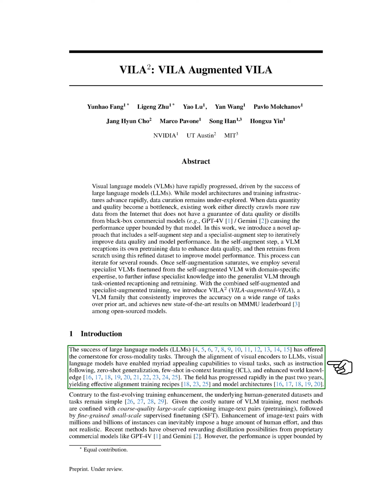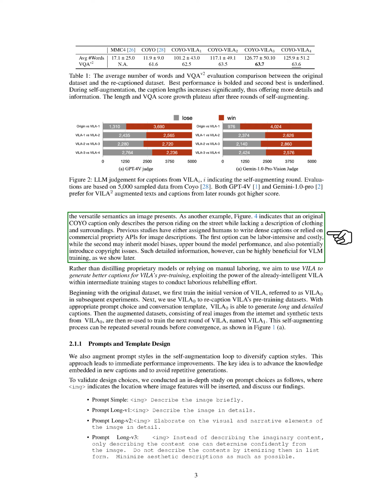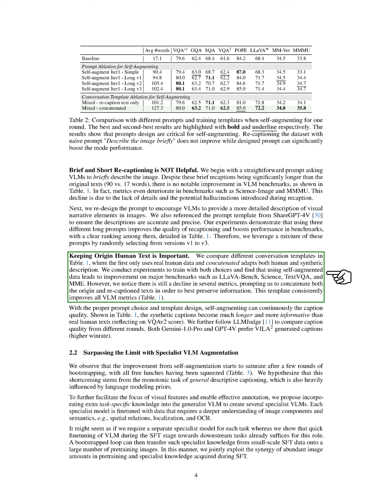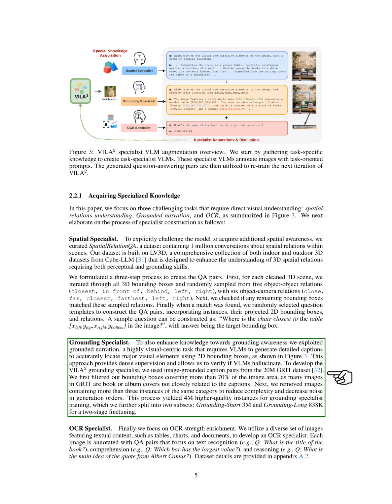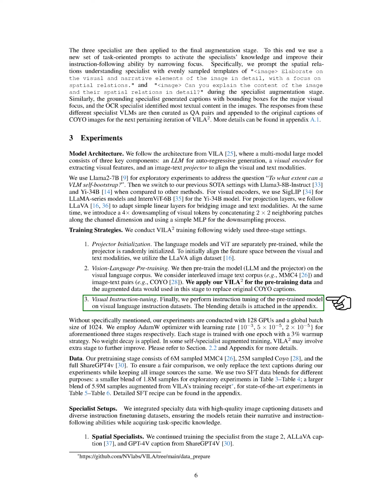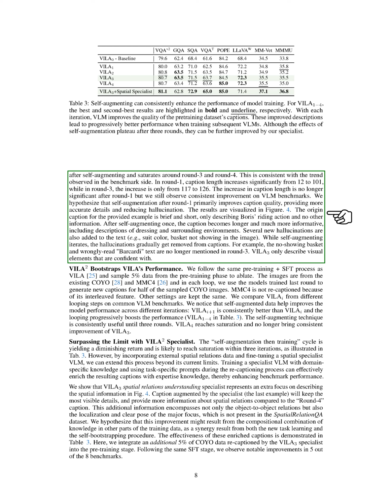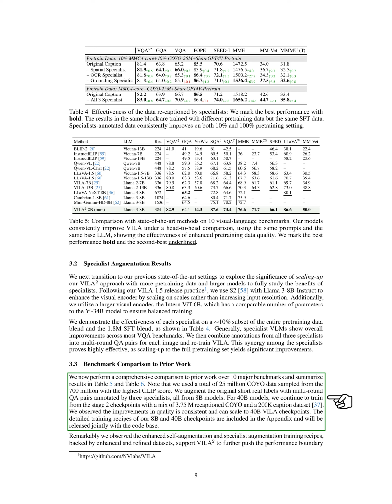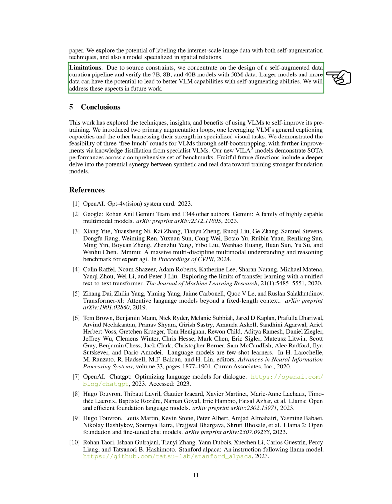VILA2: VILA Augmented VILA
This paper presents VILA, a visual language model that enhances data quality and performance through self-augmentation and specialist-augmentation, achieving state-of-the-art results on various tasks.